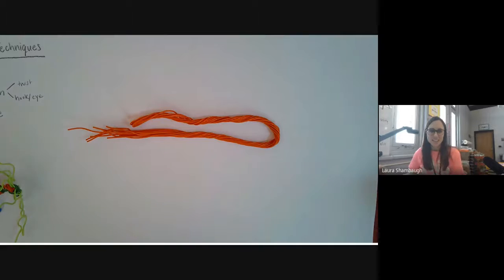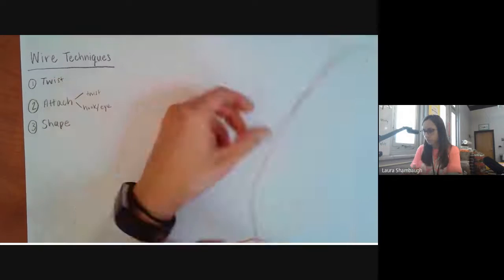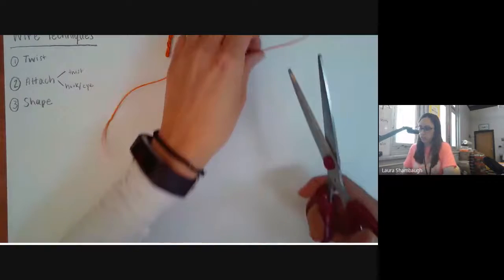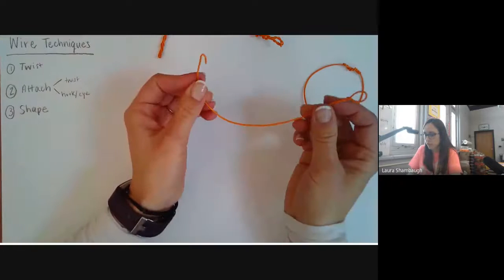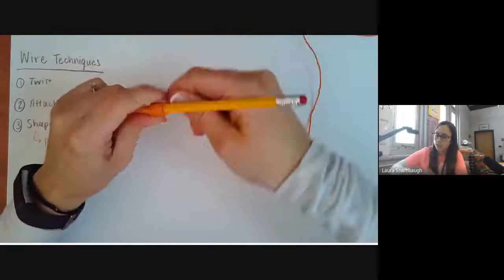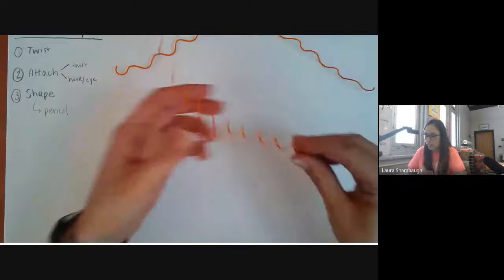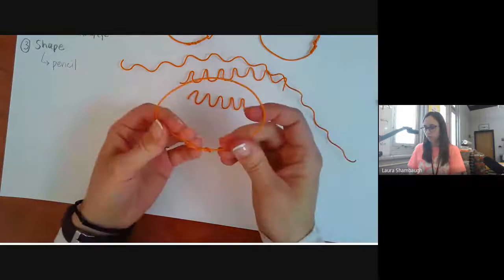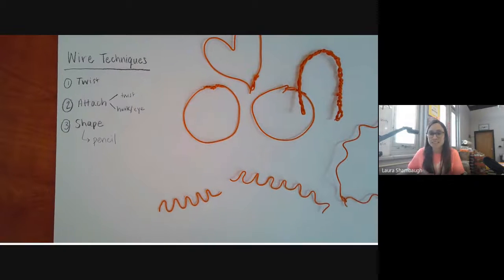Wire Sculpture Techniques_Video 2